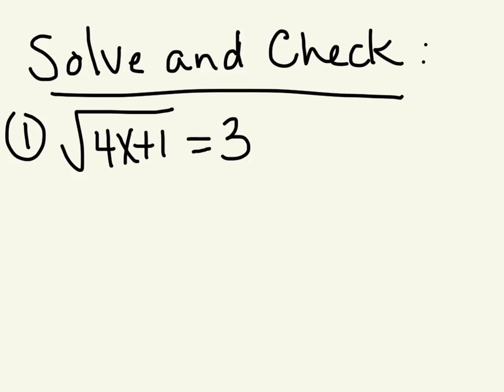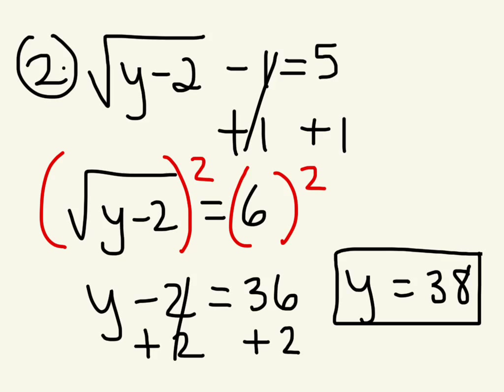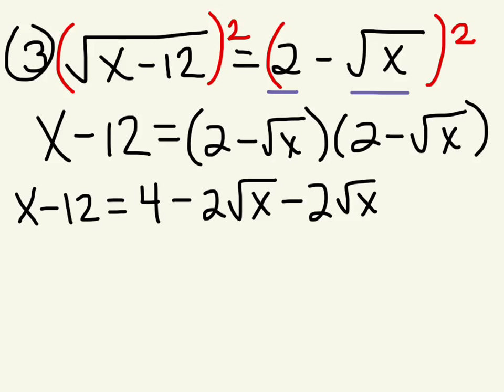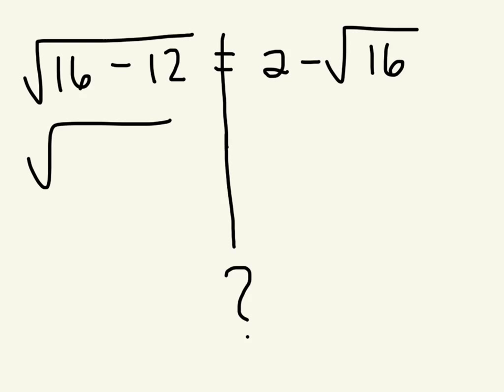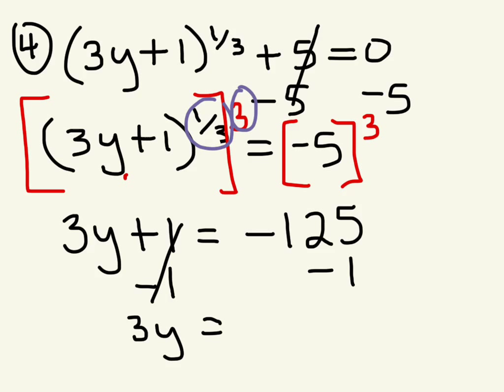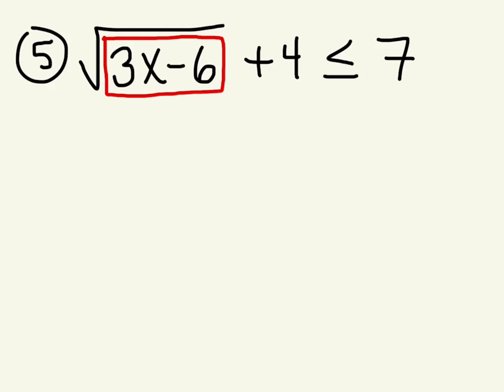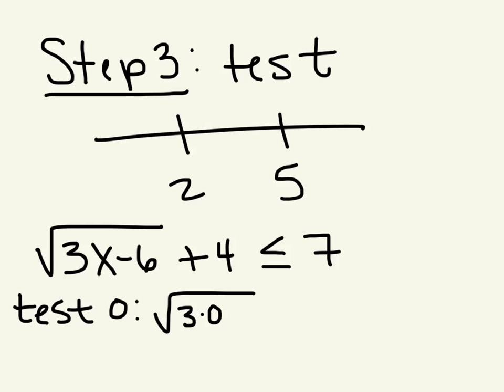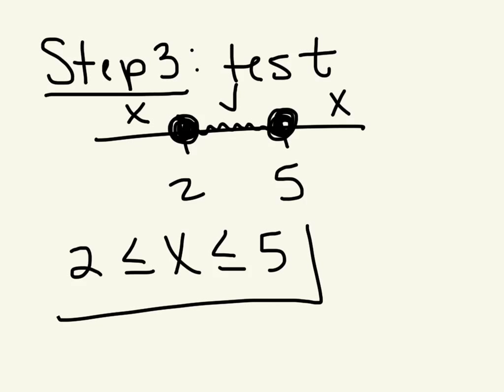Radical Equations and Inequalities